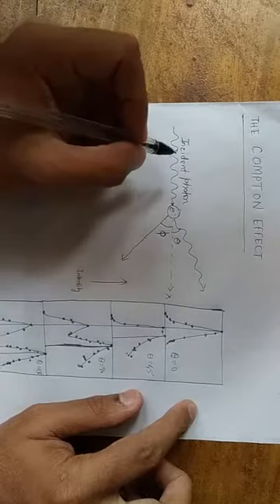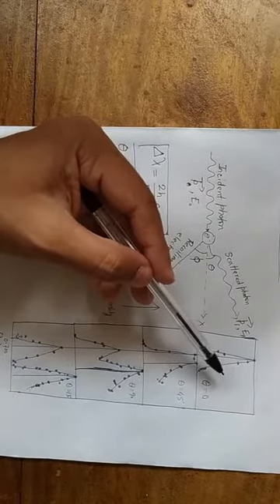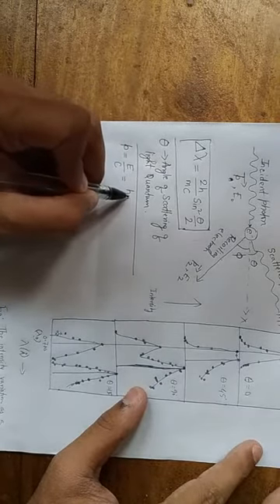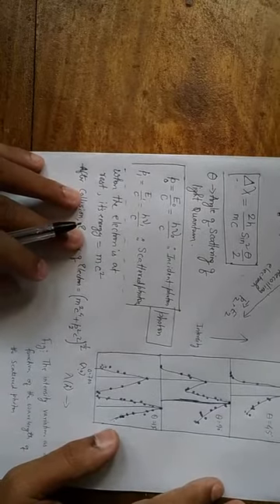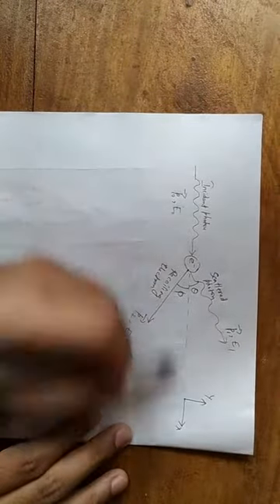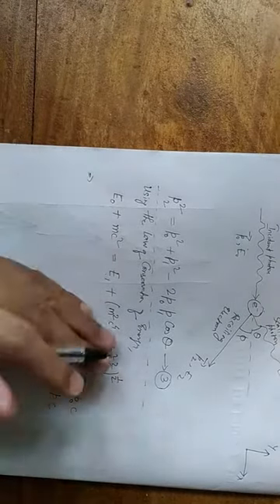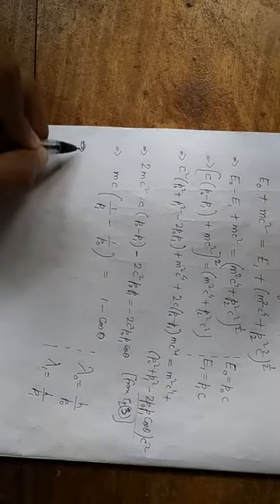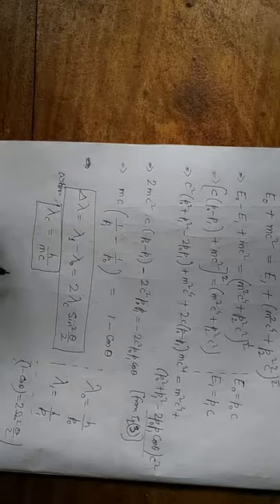COMPTON EFFECT - A WALKTHROUGH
Assalamu Alaikum Wa Rahmatullahi Barakatuh. this video Explains Compton effect